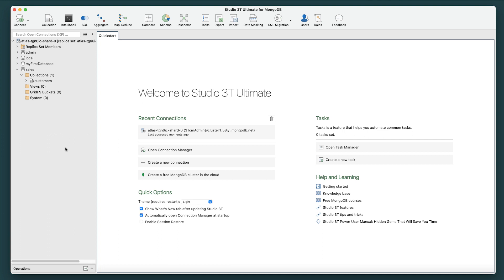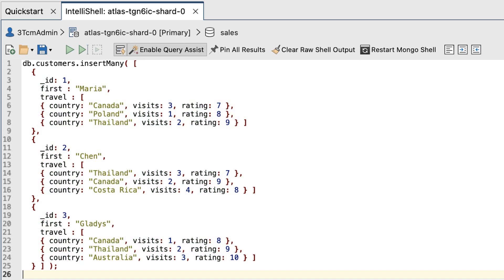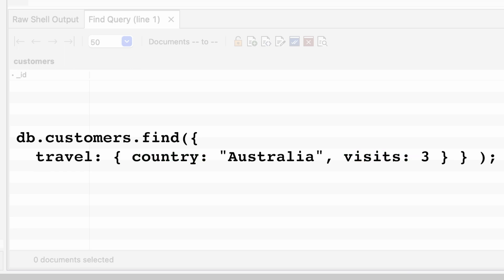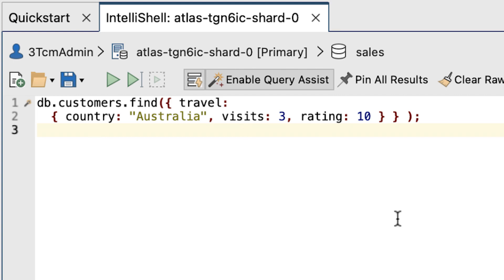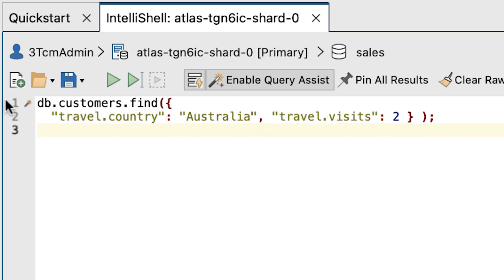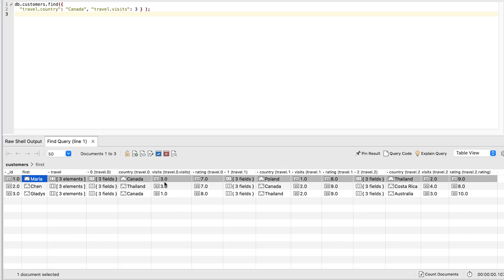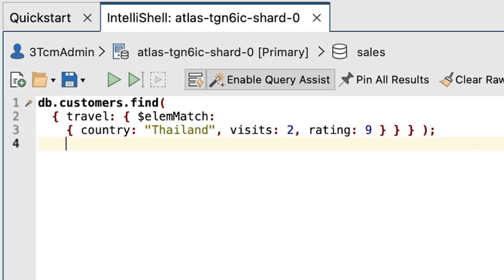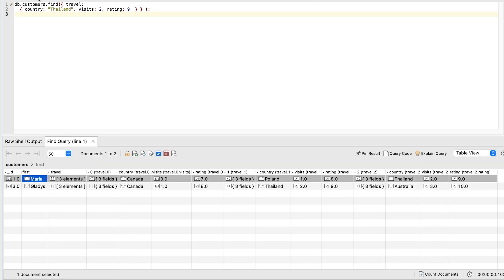MongoDB 201: Lesson 5, Exercise 1 » Using the $elemMatch operator to query embedded documents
The focus will be on how to query embedded documents that make up an Array field.

- Visit our Studio 3T Academy for additional instructions on this lesson, and for other free helpful MongoDB tutorials